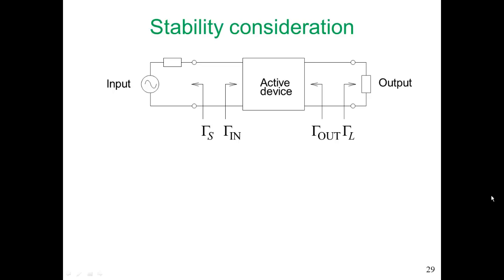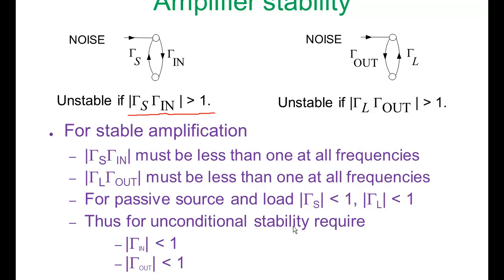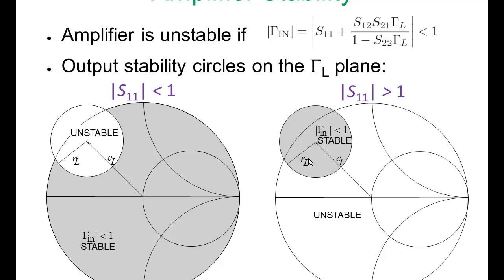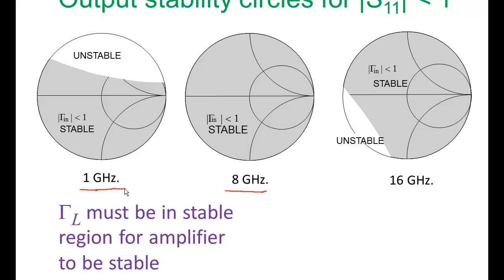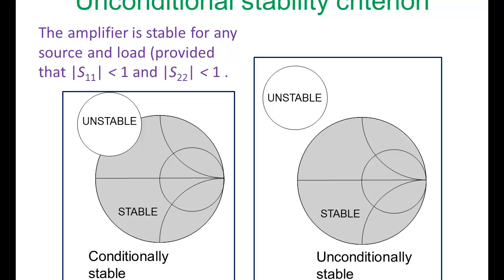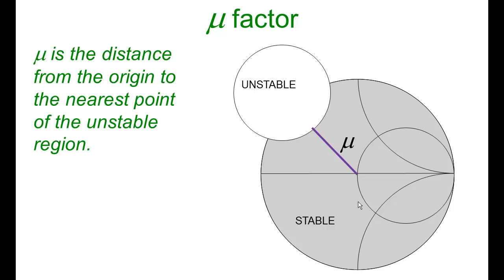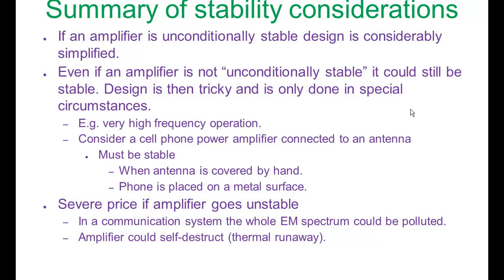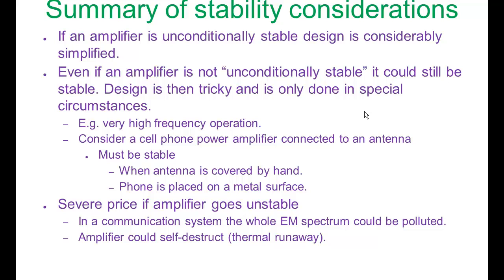Case Study: Narrowband Linear Amplifier Design, Part C, by Michael Steer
Case Study Index:  CS_Amp1c